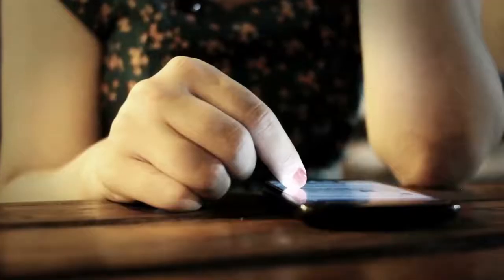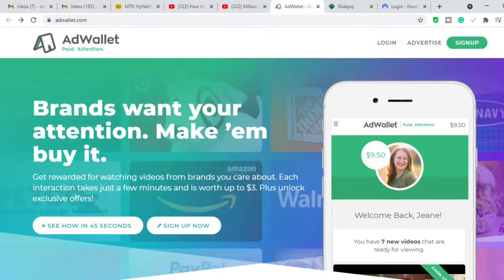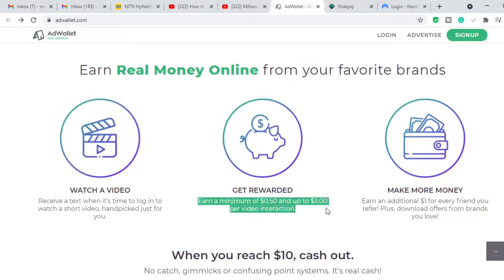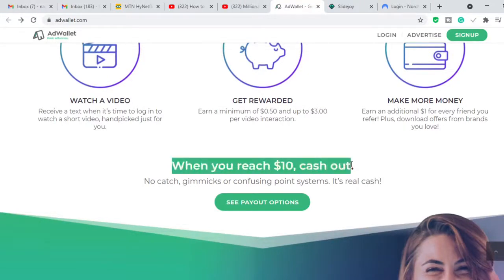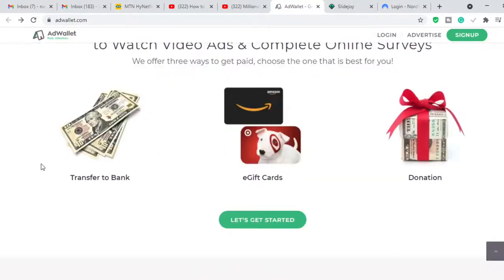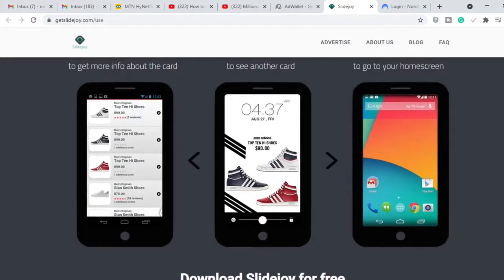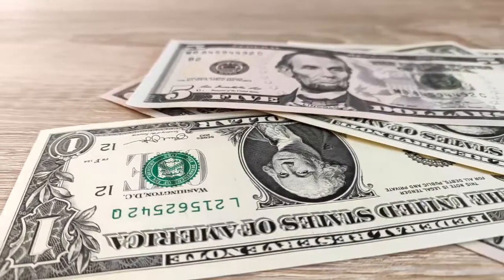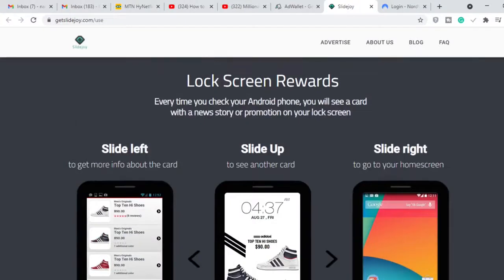Instructions to EARN 10 per DAY for FREE Make MONEY ONLINE